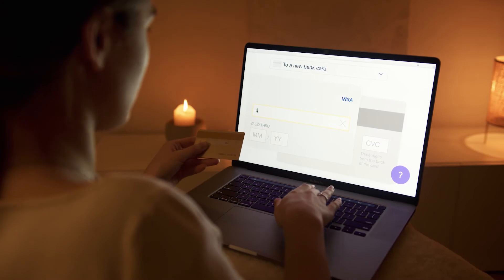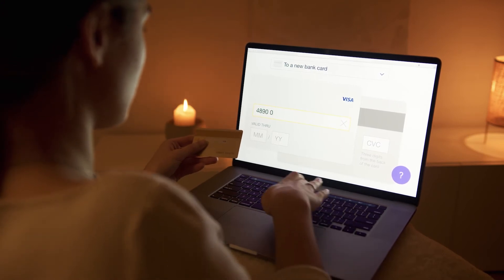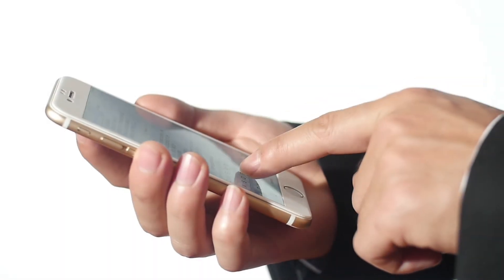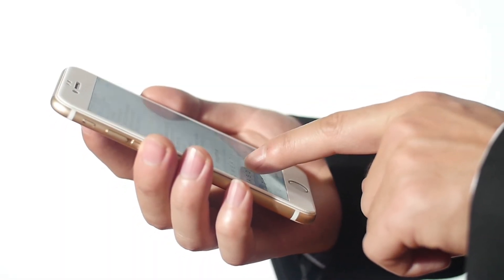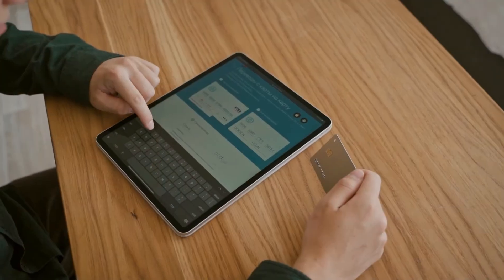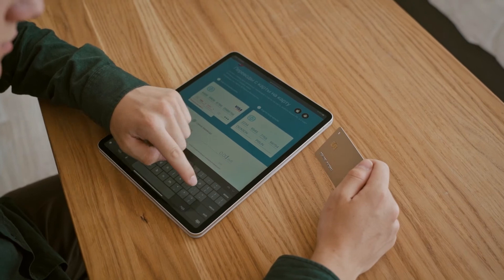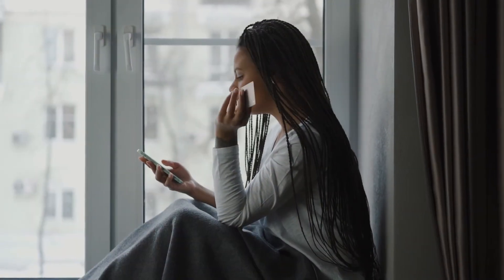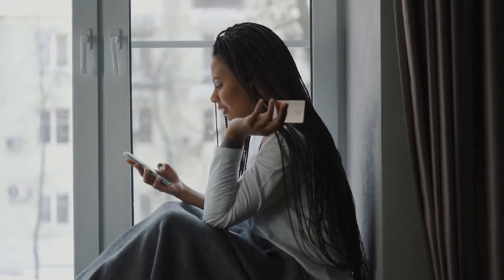Get Invoices Paid Faster! | Click N’ Pay - A Fast Way of Getting Paid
How to email or text an invoice with a click-n-pay button!

get invoice paid faster, a fast way of getting paid, click and pay ,get paid fast online, get paid faster app, invoicing, invoicing process, merchant services, electronic money company